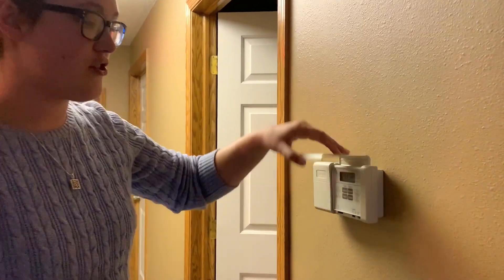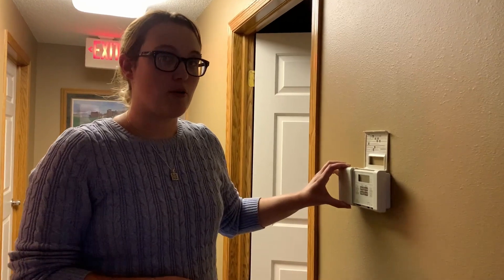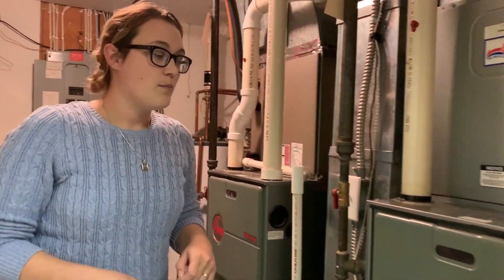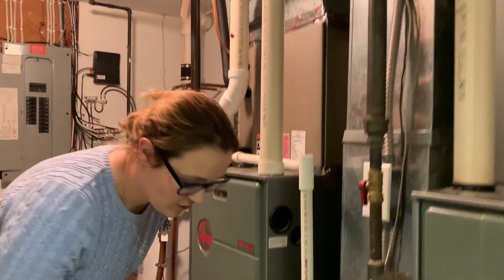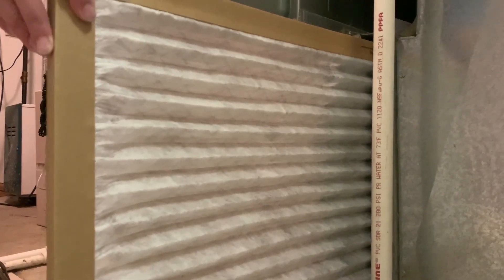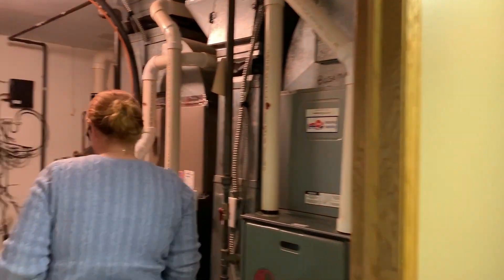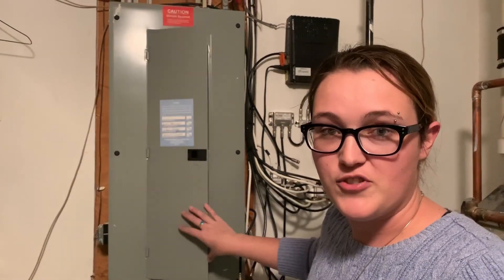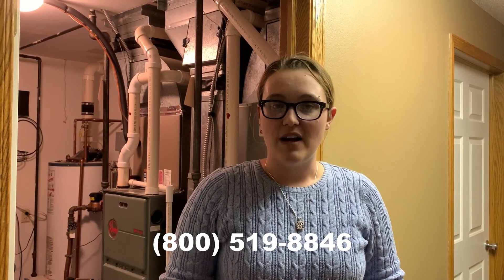Furnance Not Working